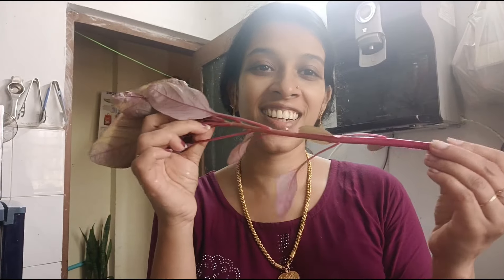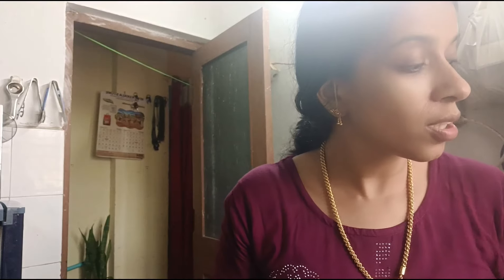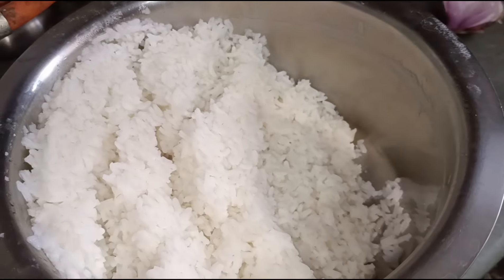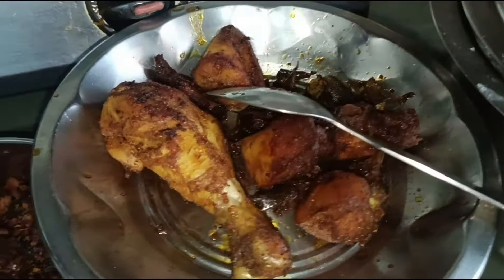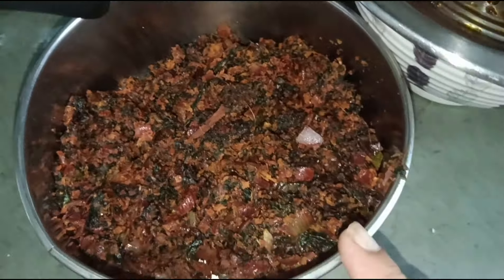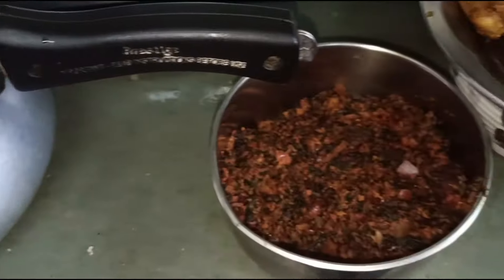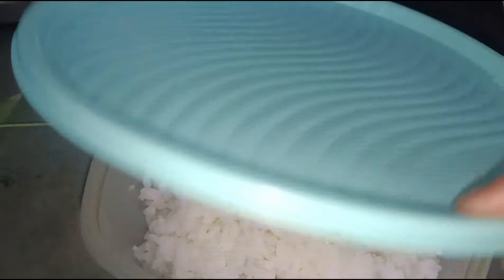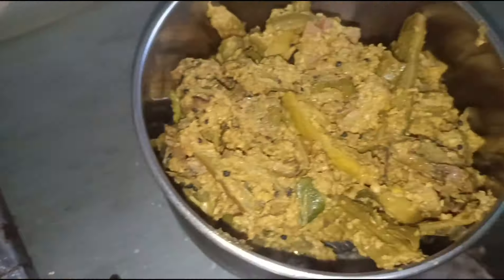#😋இண்ணைக்கு எங்க வீட்டில சமையல பாருங்க 😋😋| @Shanthisvlog33